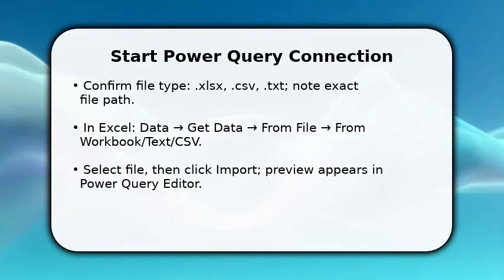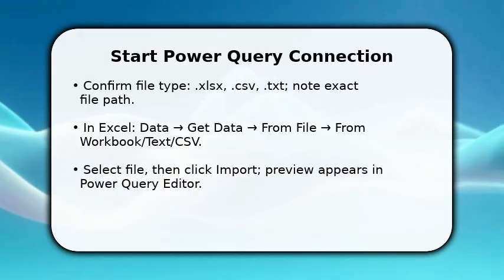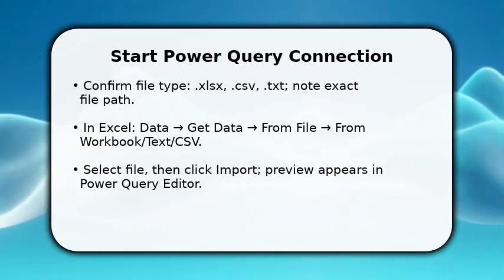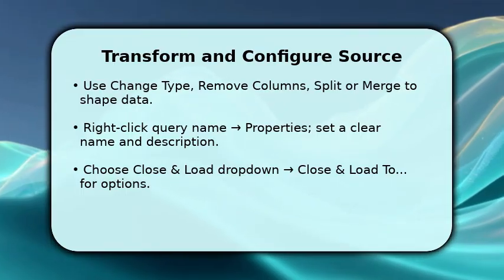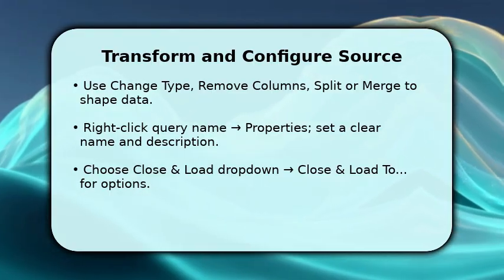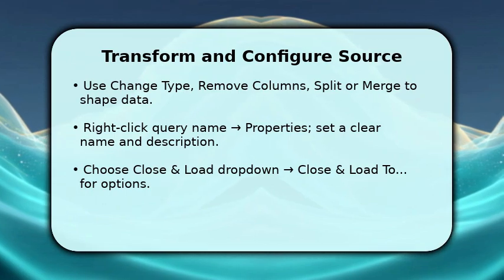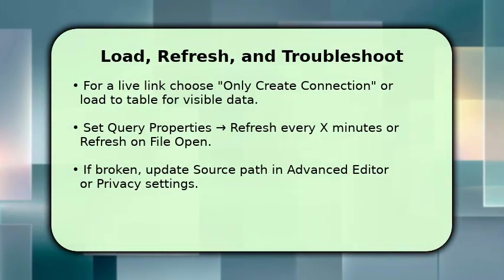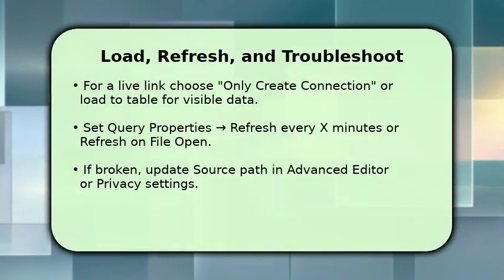How to Link File to Excel (only Way)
How to Link File to Excel (only Way) | 🔒 Surfshark VPN Deal — Stay private and secure. $1.99/mo + 3 Months Free ▸

Learn the essential steps to link a file directly into Excel, ensuring seamless data integration for your spreadsheets. This guide covers various methods including drag-and extrusion and Power Query links.

link files, Excel tips, data import in Excel, drag'n drop linking, Power Query link